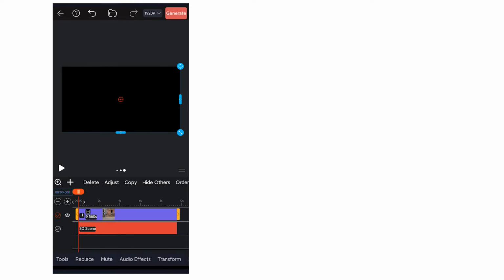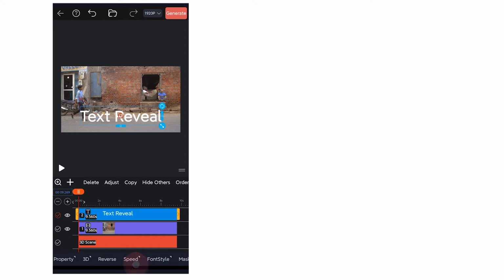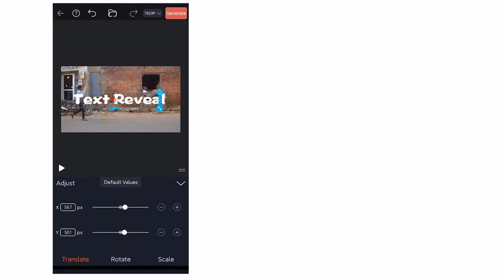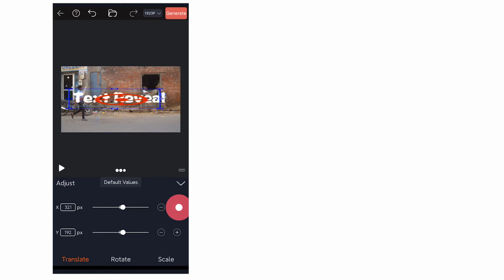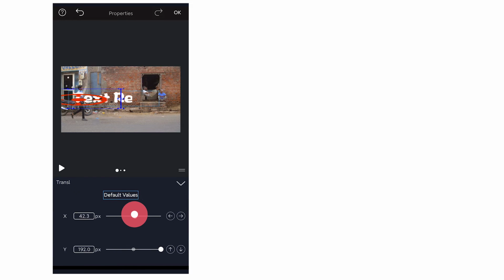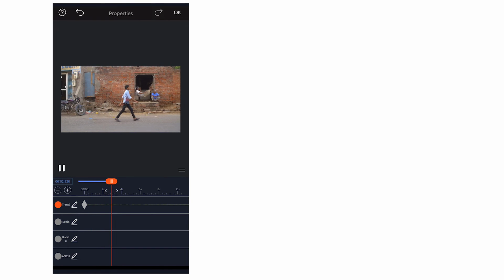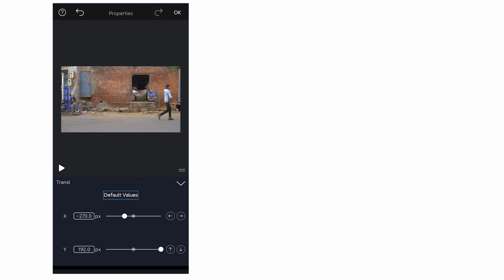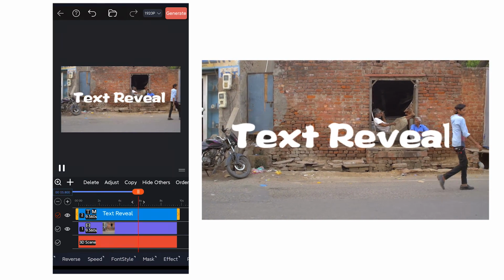Text Reveal Effect Tutorial 丨 VideoAE Android 2022